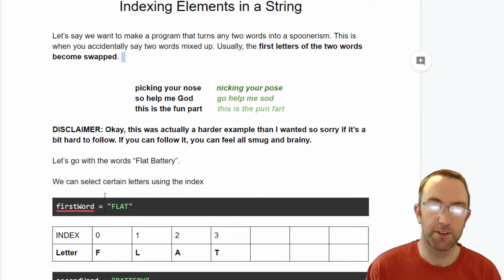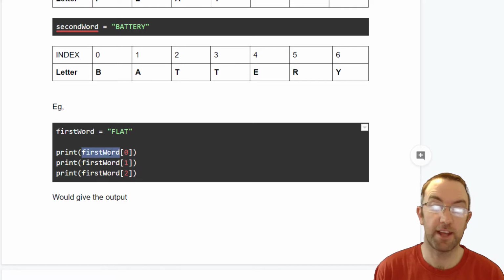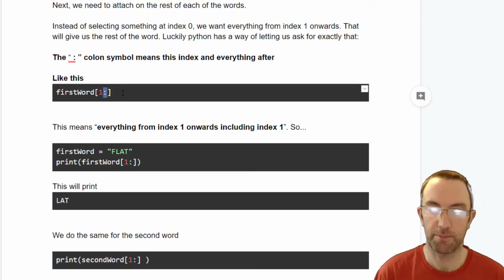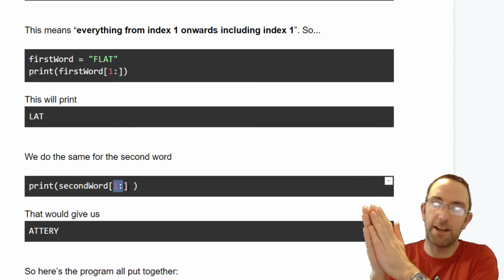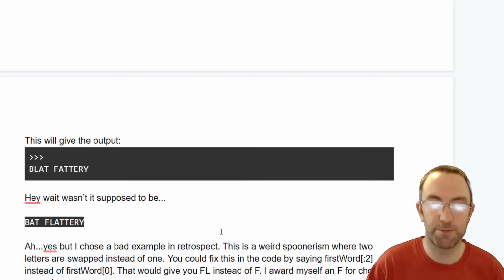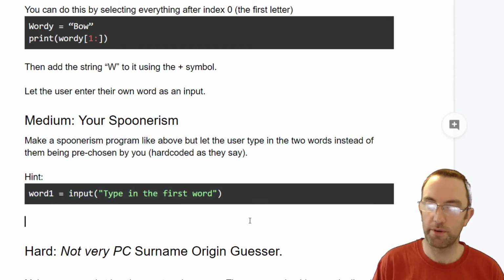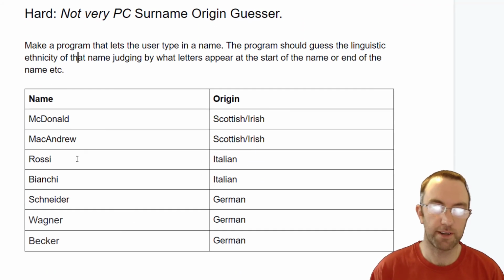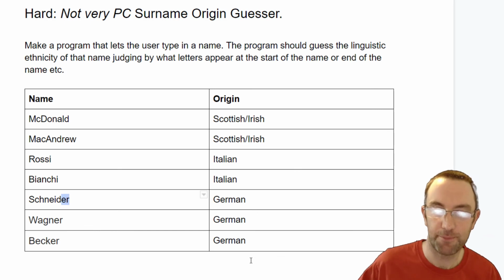Python 3: String Index and Spoonerisms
How to swap letters between two words